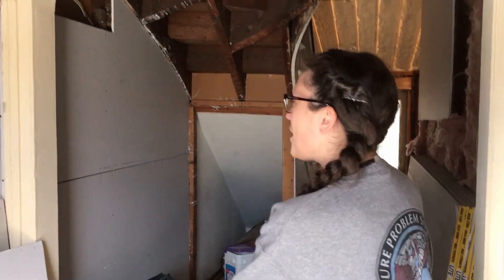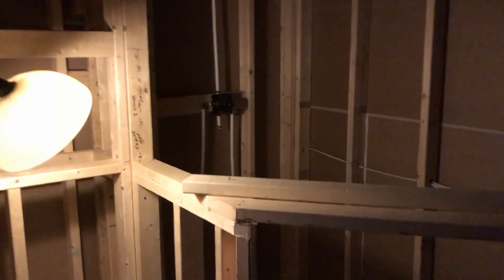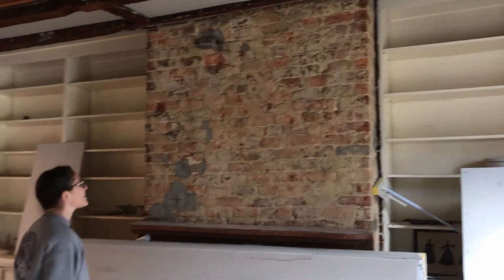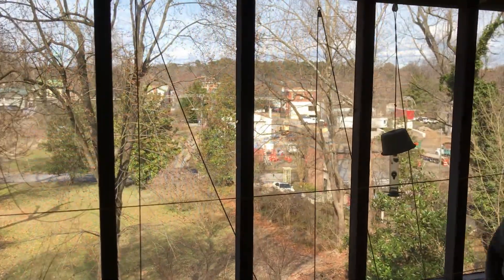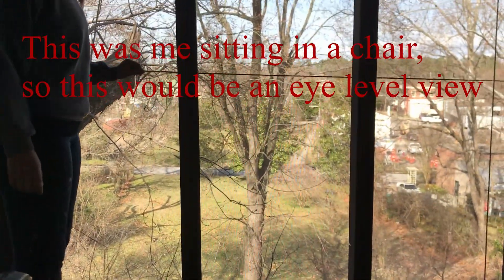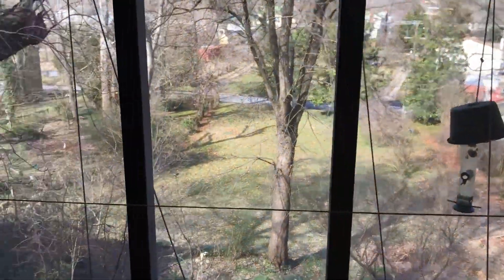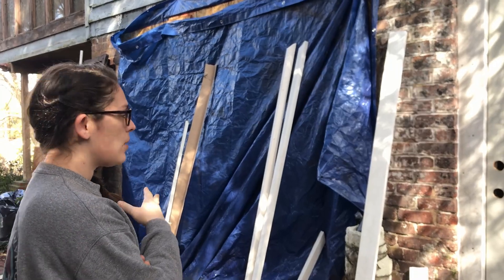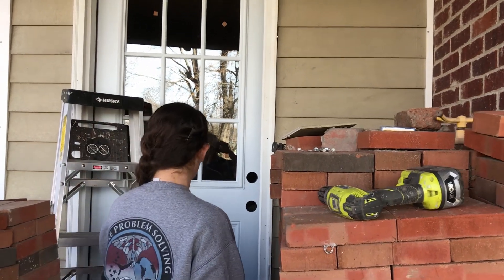271 High St Part 9 Youtube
Part 9 show cases the progress made.  Windows and doors have been installed and parts of the screened in porch/ balcony have been primed.